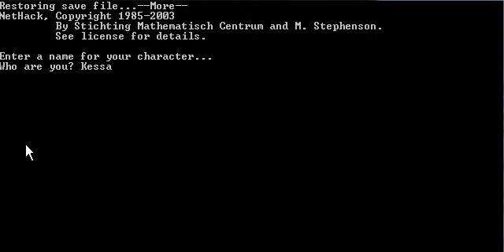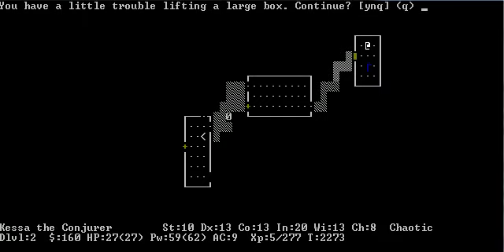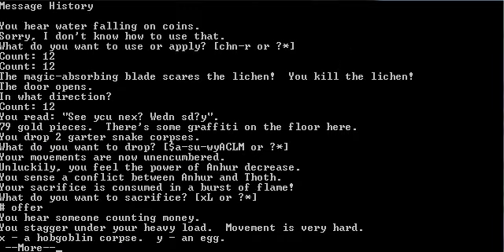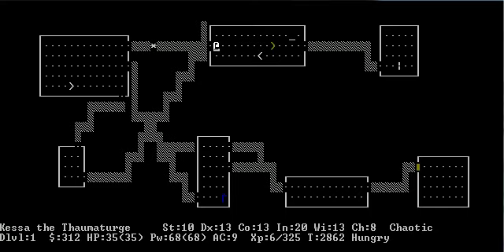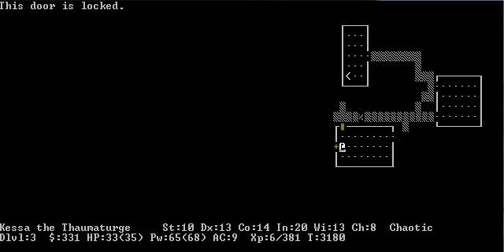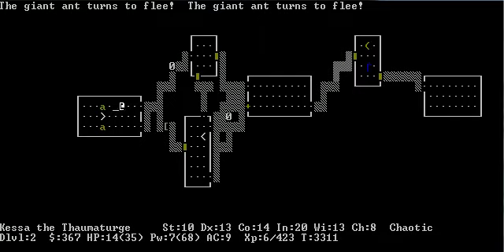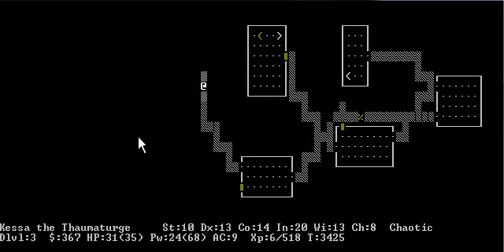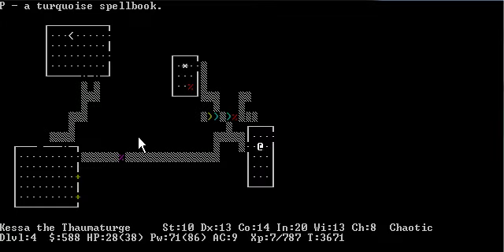Nethack - Let's Play Ep.3 - Identify!